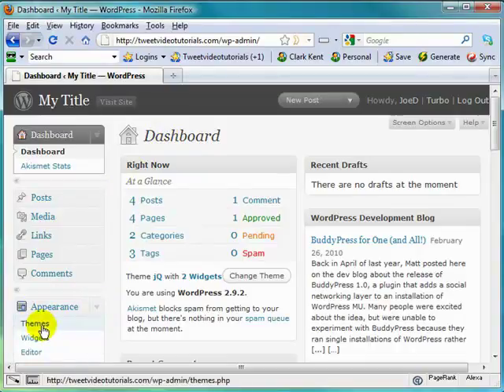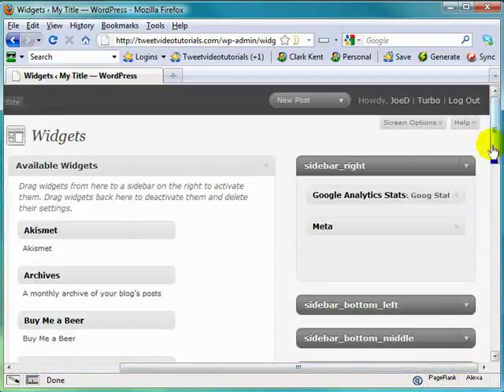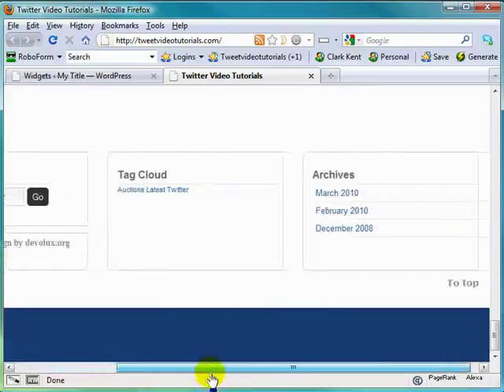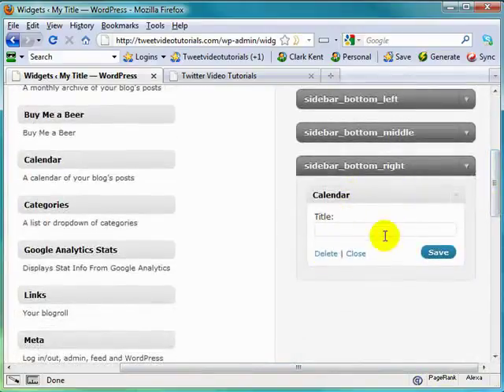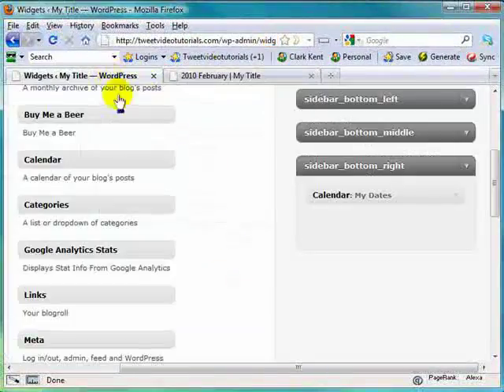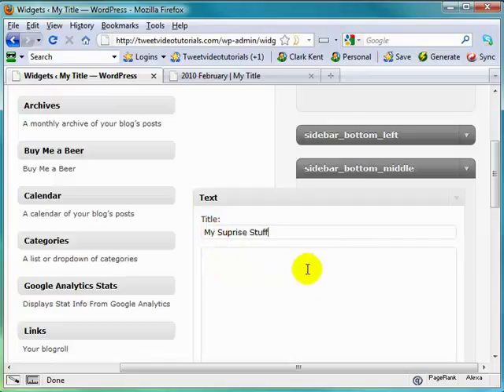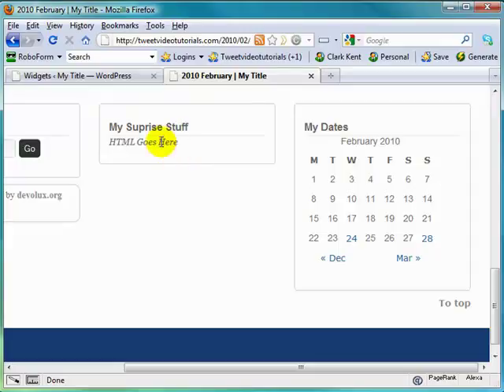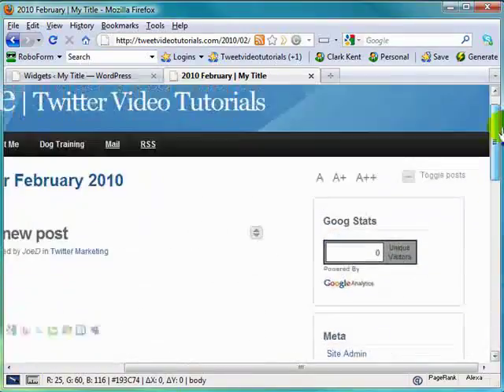Created by Camtasia Studio 633